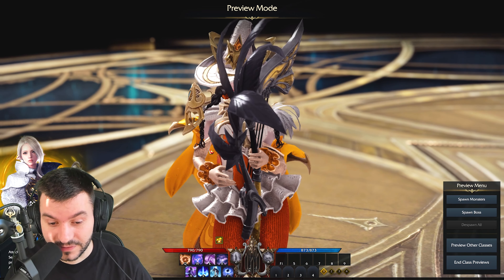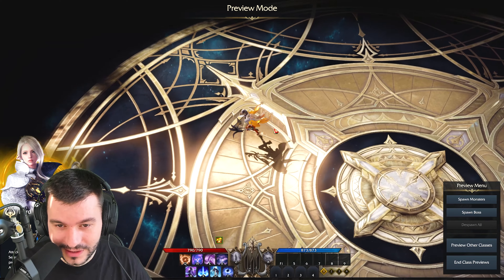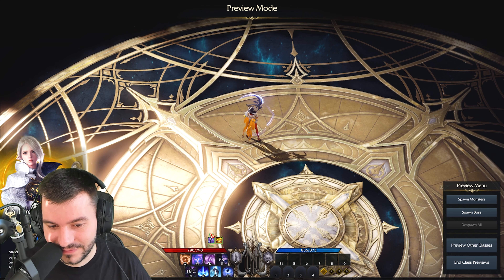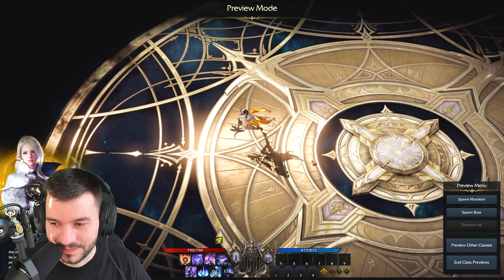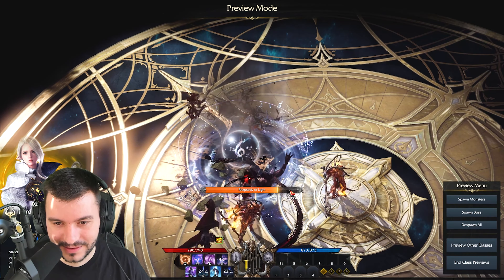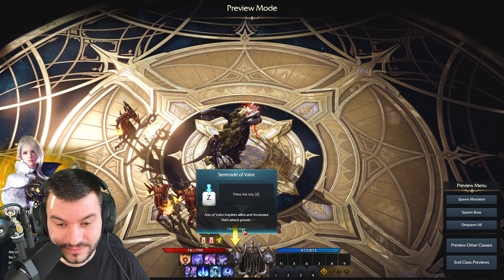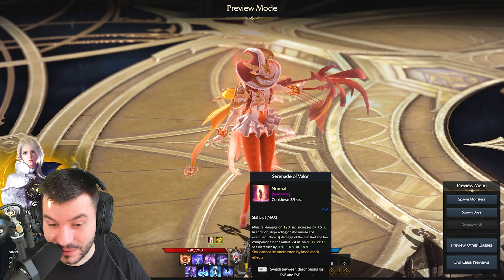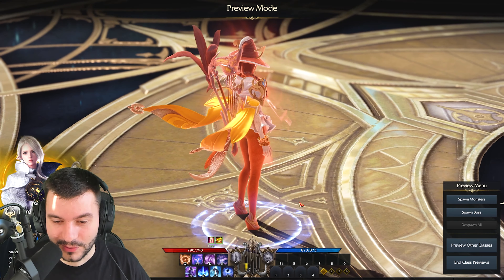Bard first impressions in Lost Ark by Frostadamus